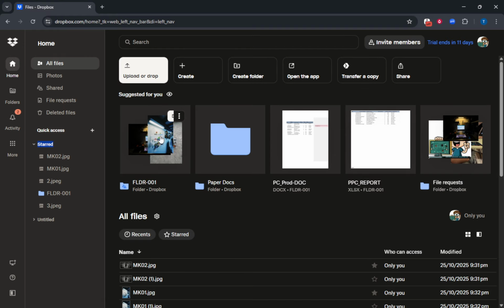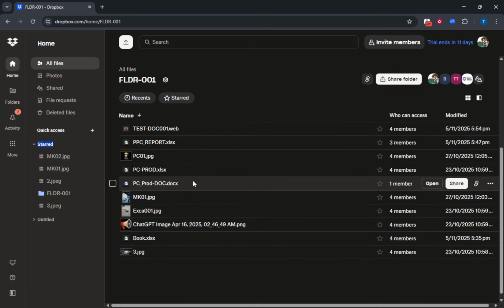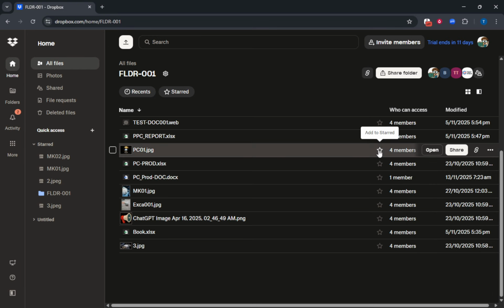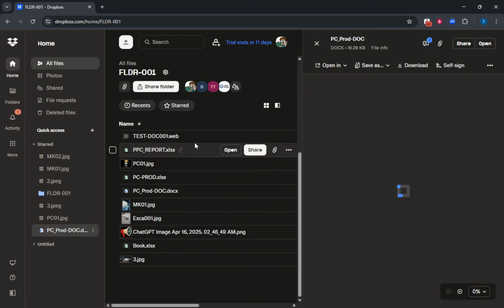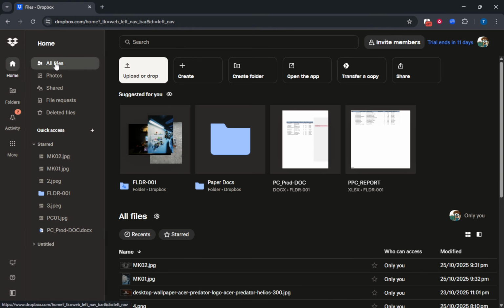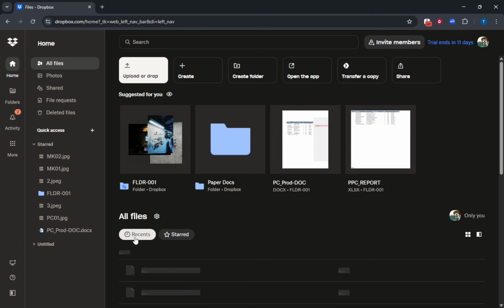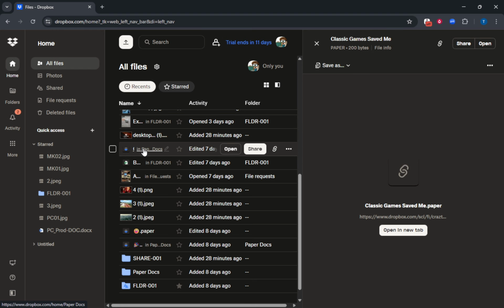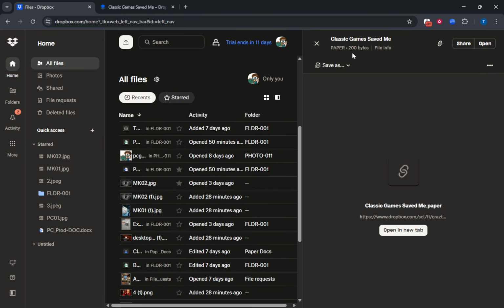How to Organize with Starred Items and the Recents View in Dropbox [2026 Guide]